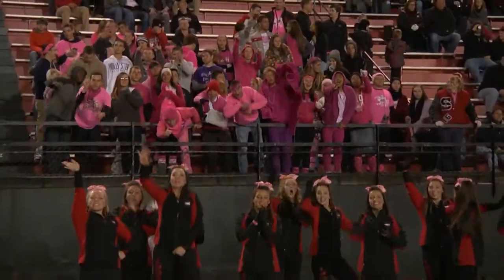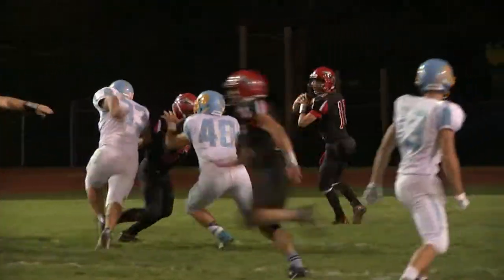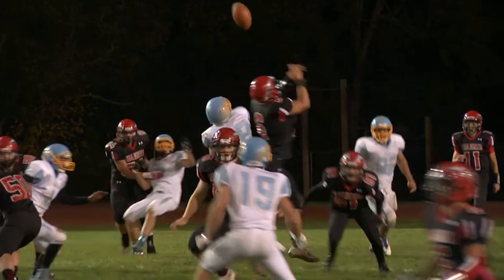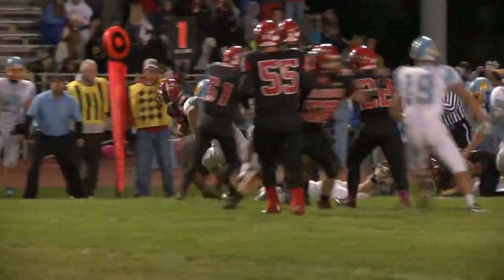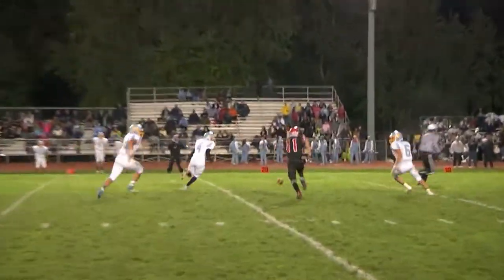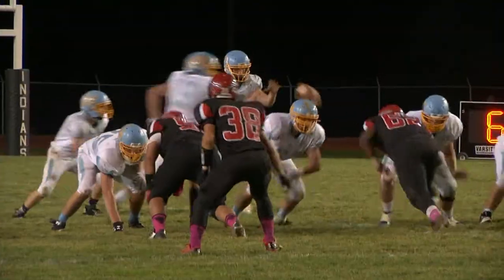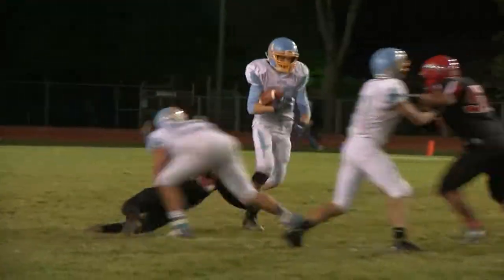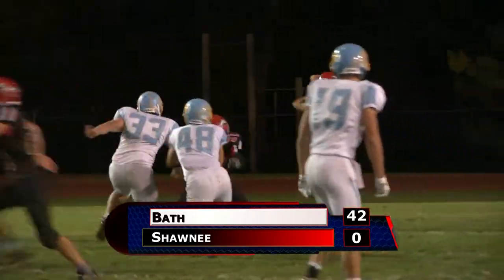Bath vs Shawnee Football